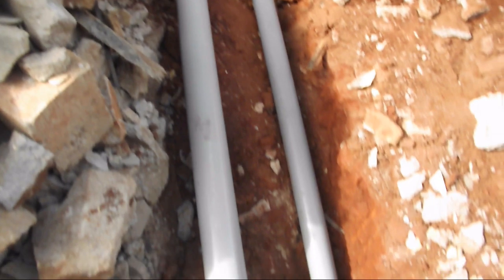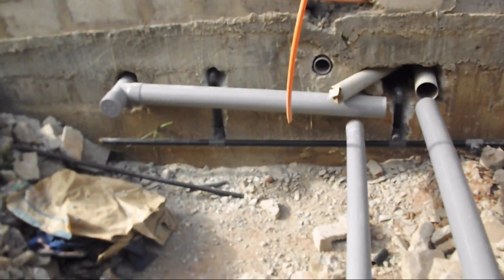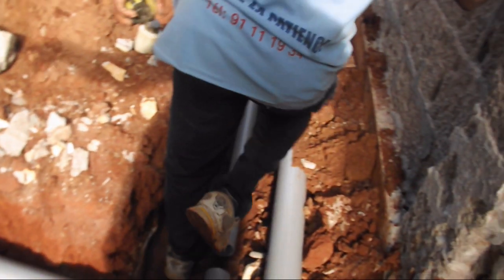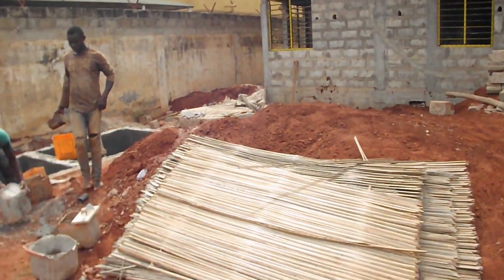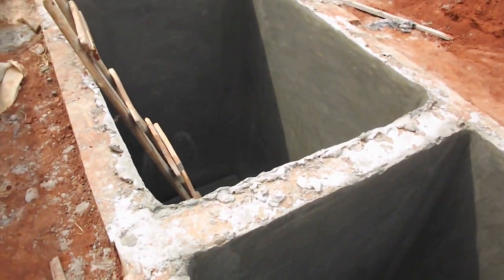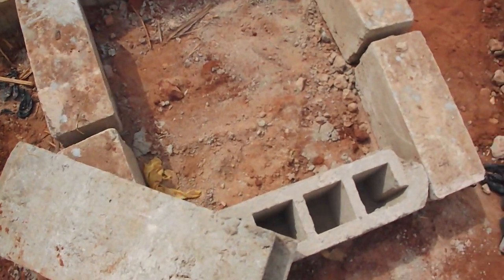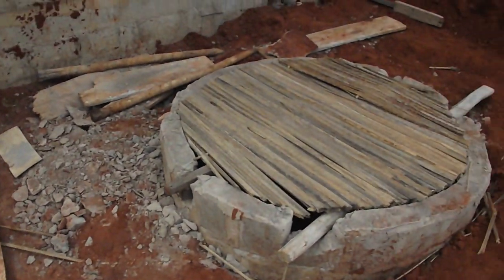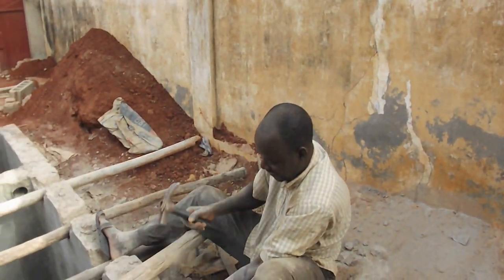Building The House 38 - Pipes To The Septic Tank And Drainage Wells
This building project is in Togo, a small country in West Africa
Bounded by Ghana to the west, Burkina Faso to the north, Benin to the east and the Atlantic Ocean to the south
The official language is french

Topics
PVC pipes
Wasterwater to septic system
Connect building to Septic Tanks
How septic systems functions
Concrete Septic tank
Concrete house construction
Making great progress
Residence in Africa

Artists: Ikson
Songs:
 Awhile ft Carlstorm
 Remember
 Leaving
 Skyline
 Galaxy